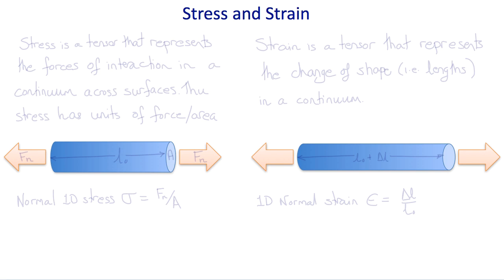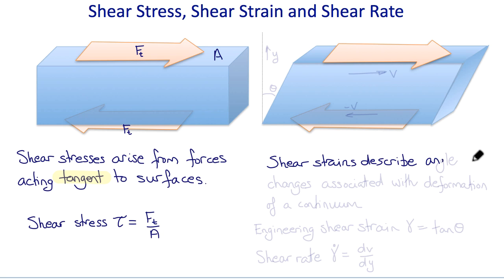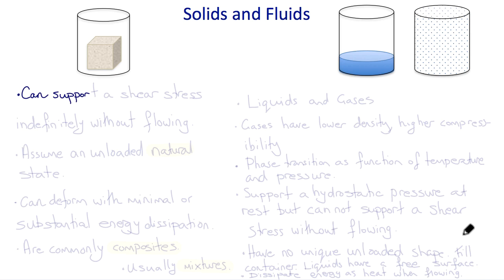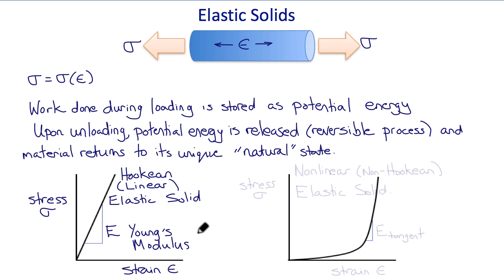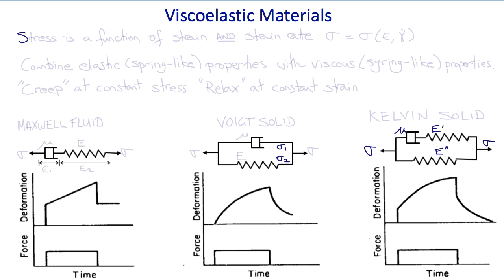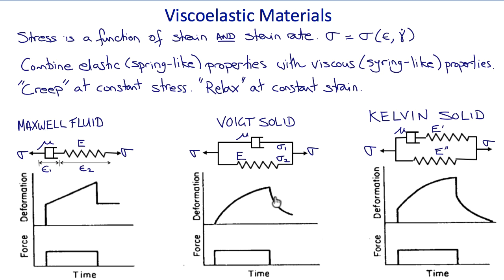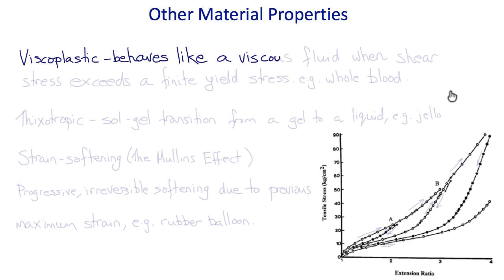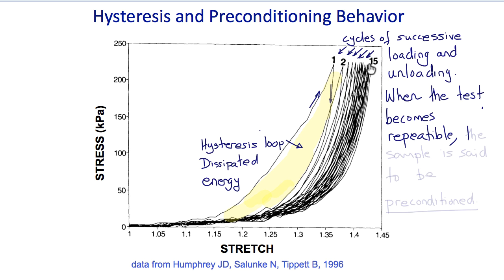08 Continua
Deforming and Flowing Continua